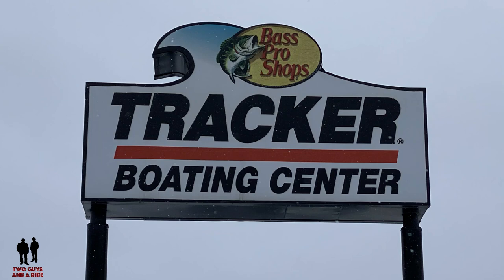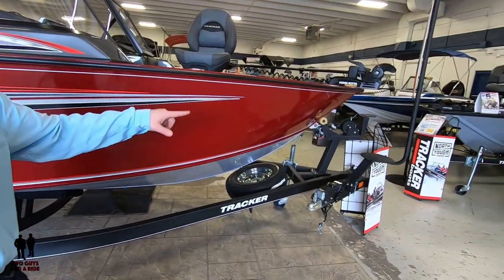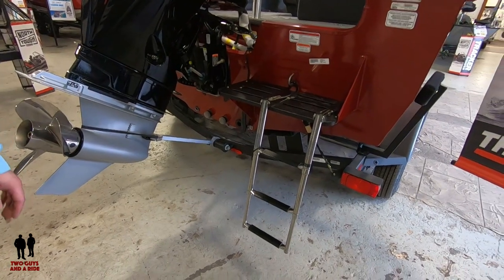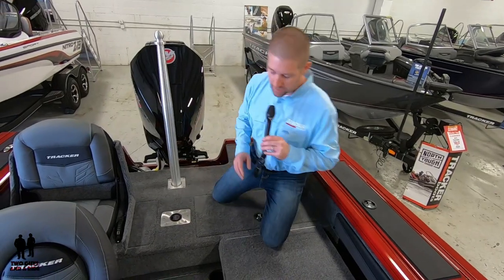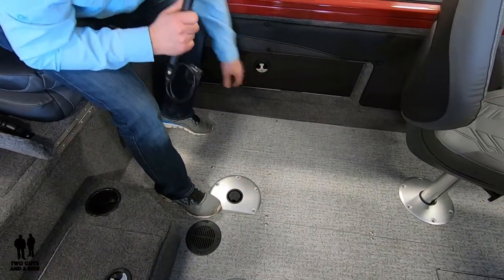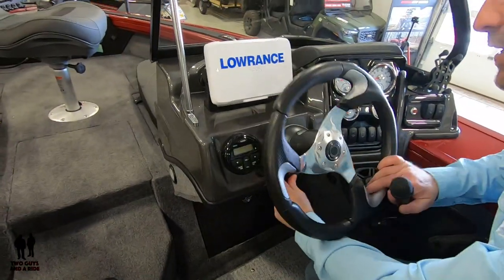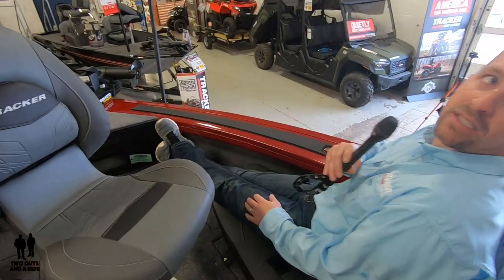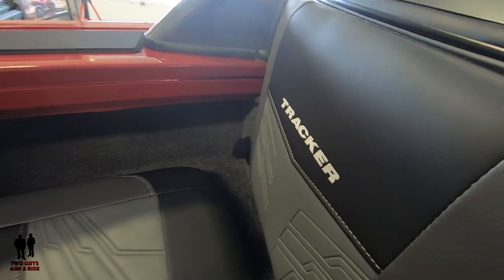Tracker Targa V19 Combo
Does your family dream of a big, powerful fishing boat that’s comfortable enough to please everyone in the family? If so, TRACKER® TARGA™ V-19 Combo is the boat for you! With bow seat and back cushions, two hidden jump seats, an aft deck extension and ski pylon, the creature comforts are numerous and standard. And for you diehard anglers—take comfort that this is the same uncompromising fishing machine as the rest of the TARGA lineup, with massive rod storage and 49 gallons of livewell space.

And for your peace of mind, TARGA V-19 Combo is backed by the TRACKER PROMISE—the best factory warranty in aluminum boats, with a lifetime hull/structure/deck warranty and 5-years of bow-to-stern coverage.

Length: 19'
Length w/swim platform: 19' 10''
Beam: 8' 6''
Bottom width: 7' 4''
Max. recommended HP: 225 HP
Fuel capacity: 47 gal.
Max. person capacity: 8 persons
Max. person weight: 1100 lbs.
Max. person, motor & gear weight: 2000 lbs.
Interior depth: 25"
Transom height: 23"
Deadrise at bow: 35 degrees
Deadrise at transom: 20 degrees
Draft: 18.5"
Hull material: 5052 marine alloy
Average dry weight: 2227 lbs.
Average package weight: 4219 lbs.
Package height: 7'
Package width: 8' 6''
Towing length: 25' 9''
Storage length (w/outboard trimmed down): 22' 8''

Comfort, Convenience & Peace of Mind:
Backed by the TRACKER® PROMISE—the best factory warranty in aluminum boats
Limited lifetime hull warranty
NMMA® certified
Flotation meets or exceeds NMMA® & U.S. Coast Guard requirements
Easy-fill EPA-compliant fuel tank
Bow & stern eyes
6 flip-up cleats including 2 midship cleats
Motor-stop safety lanyard
Fire extinguisher
Horn
Paddle

Livewell Systems:
Lighted bow 19-gal. (71.92 L) aerated livewell w/timer, recirculator & pump-out system
NEW aft 30-gal. (113.56 L), 16" x 40" (40.64 x 101.6 cm) livewell w/port bait bucket holder, timer, recirculator & pump-out system
Dual 750 GPH (2,839.06 LPH) aerator/fill pumps & dual 500 GPH (1,892.71 LPH) recirculating/pump-out pumps
Molded 1-piece construction w/rounded corners for easy cleanup & to protect your catch
Adjustable aerator heads for maximum water control

Console:
Lowrance® HOOK2 7 Combo swivel color fishfinder w/TripleShot™ transducer & GPS
Padded sport steering wheel
SeaStar™ hydraulic steering w/tilt
NEW port & starboard fiberglass-reinforced acrylic consoles w/NEW walk-thru windshields & hatch
Passenger console w/NEW larger lockable storage, drink holders & small items tray
NEW integrated tackle storage in consoles
NEW enclosed console bottom(s) w/removable panel
Dash layout w/enough space to accept large fishfinders
NEW X-Grip® mobile phone holder
Starboard weather-protected AM/FM Bluetooth®-capable stereo
Strategically placed instruments w/recessed gauges for easy visibility & reduced glare
Illuminated multifunction tachometer/trim gauge & speedometer/fuel gauge
Voltmeter & water pressure gauge
Illuminated rocker switches
Mercury® control box
NEW Charcoal console color

Performance:
Deep deadrise & reversed chines for a smoother, drier ride & better overall performance
Set-back transom designed to deliver undisturbed water to the prop for faster, smoother takeoff & better overall performance
Pressed-in strakes for optimal performance
Factory-matched, performance-tested propeller